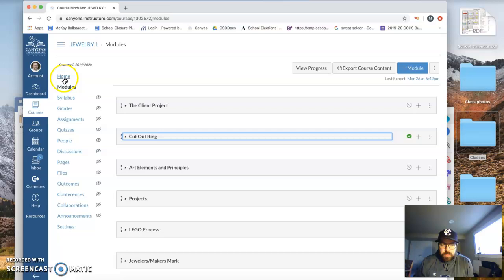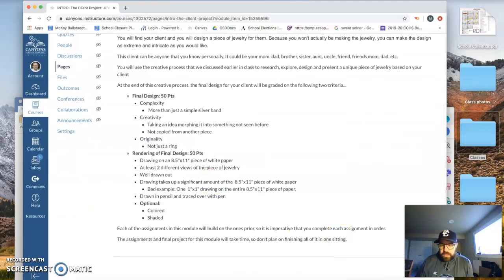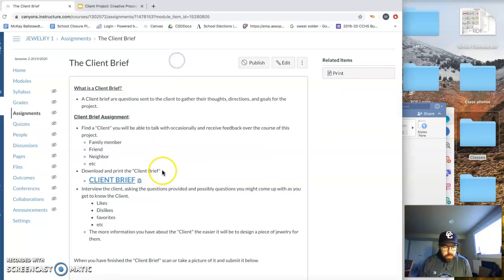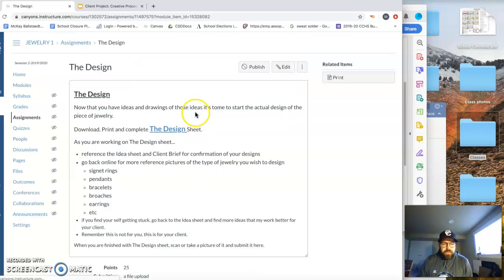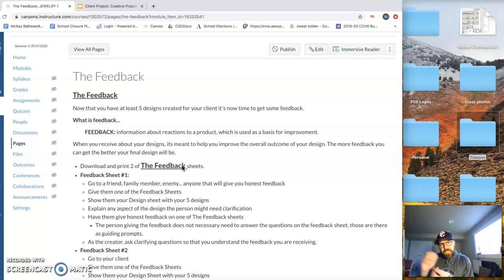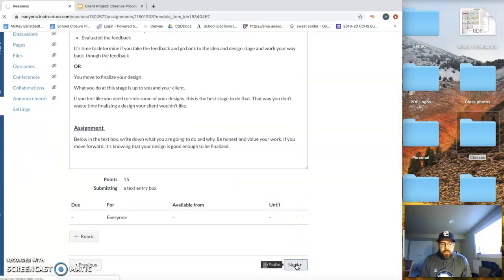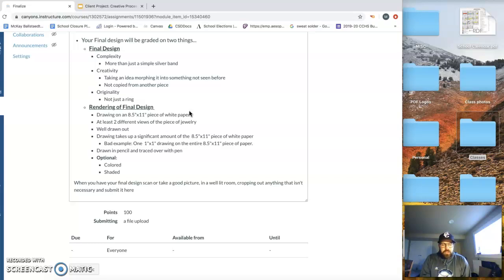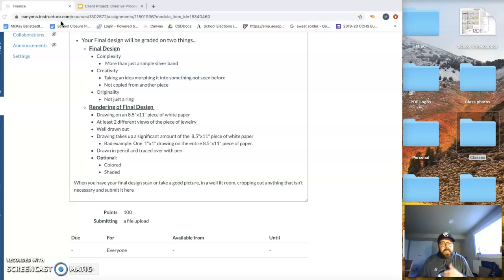Client Project Explination